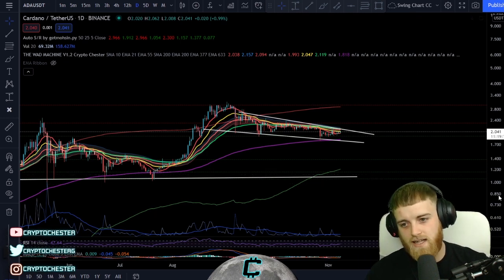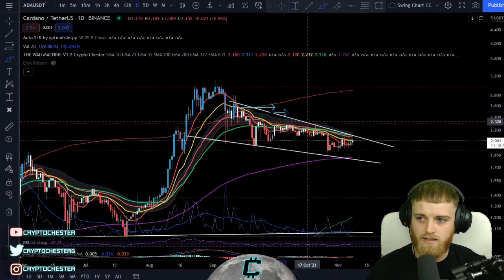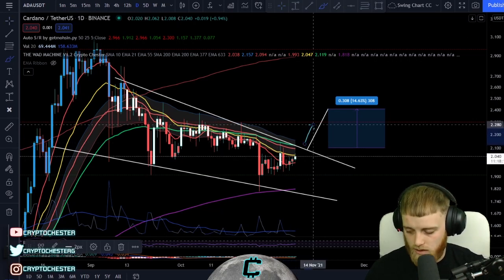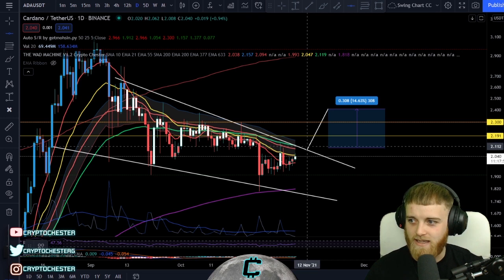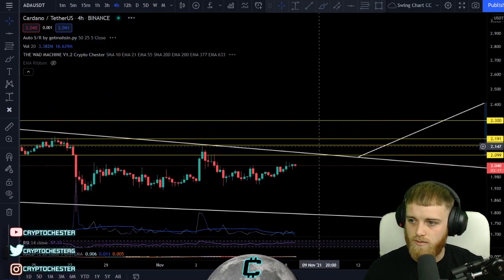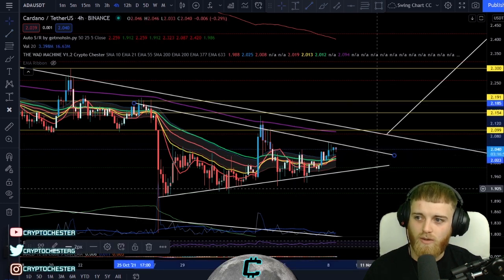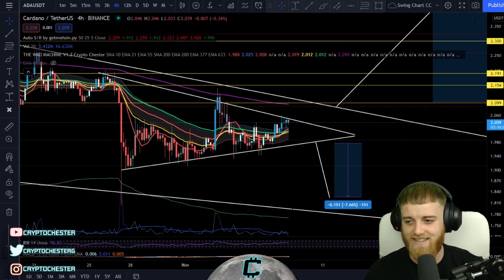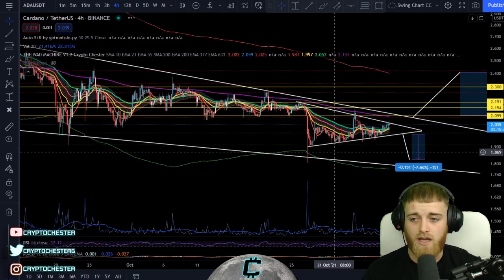CARDANO (ADA) - Technical Analysis & Price Prediction - November 2021